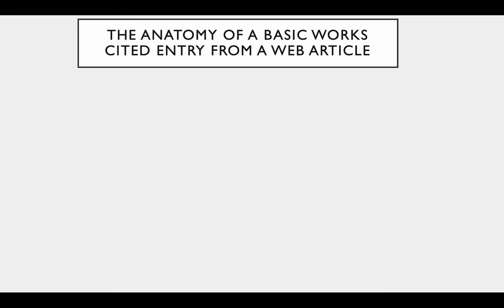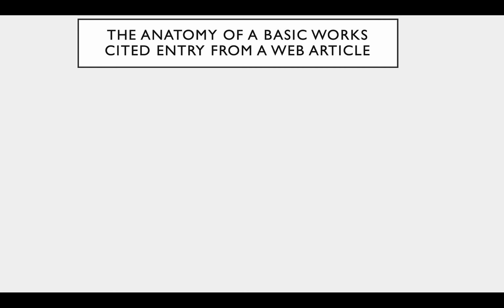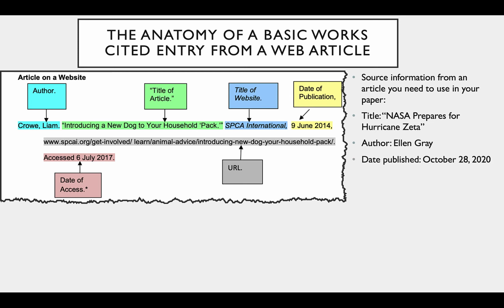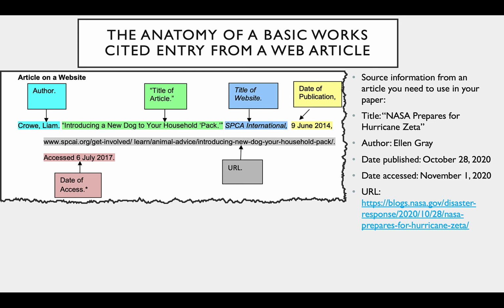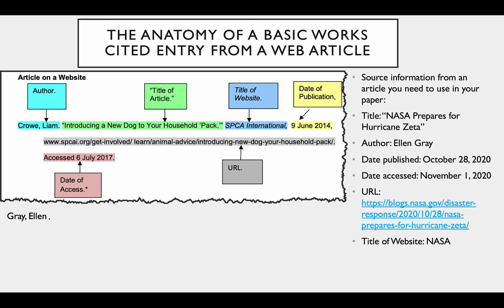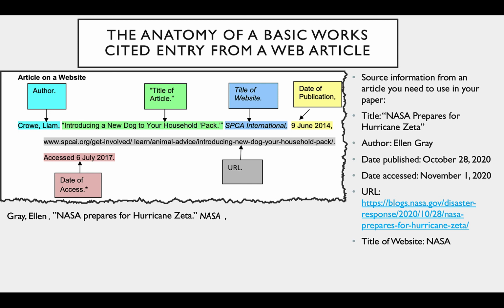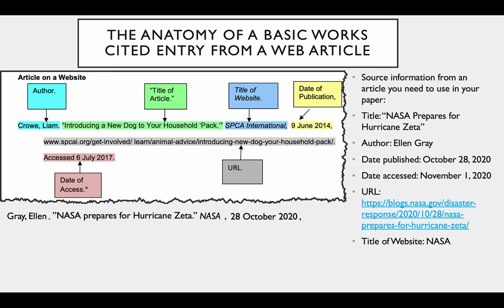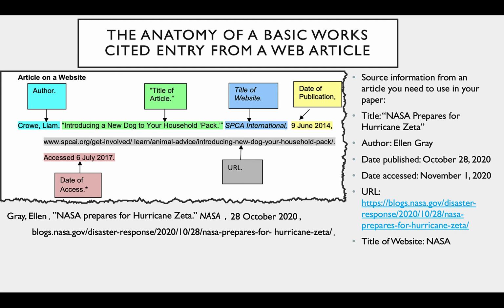Works Cited example and walkthrough